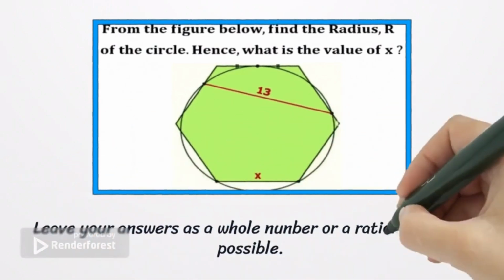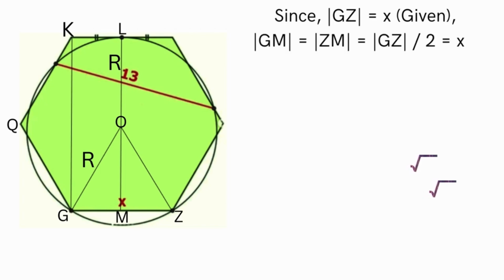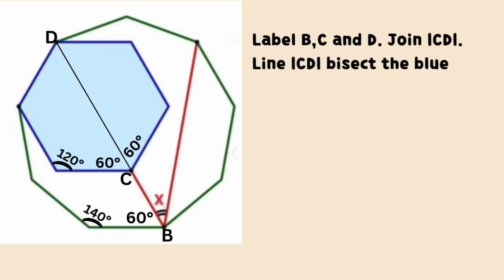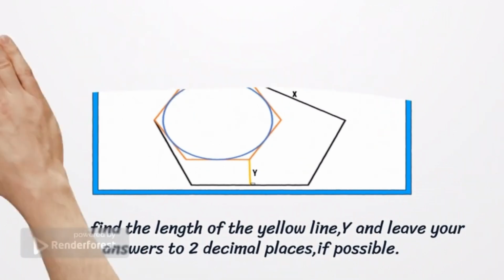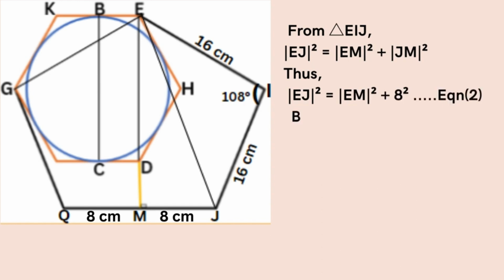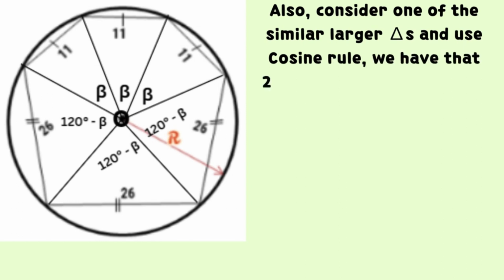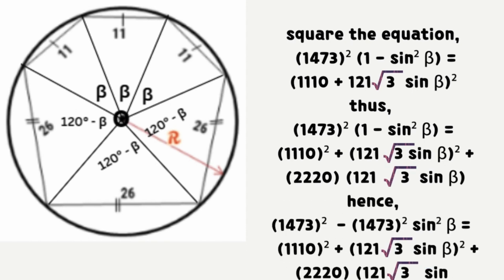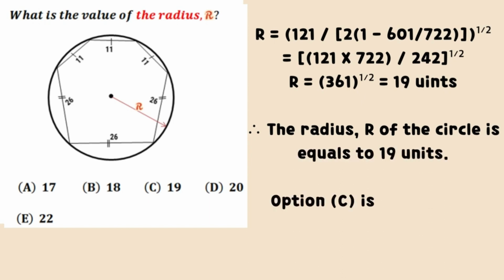MULTIPLE QUESTIONS INVOLVING POLYGONS AND CIRCLES.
In this multiple questions video involving circles and polygons, we make use of geometrc theorems, trigonometric identities, pythagora´s theorem, sine and cosine rules, basic arithmetic and algebraic processes to solve them.

Watch the lecture video for more explanation on how to solve the geometrical  Question involving circles and  polygons.
Do not forget to click the notification button if this is your first time of visiting our channel.